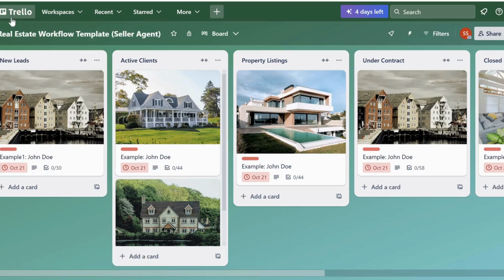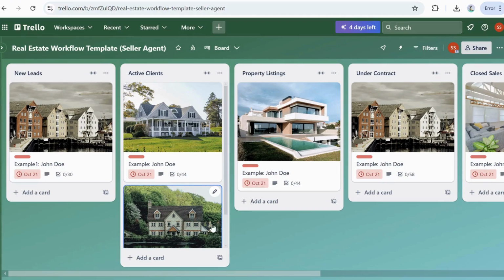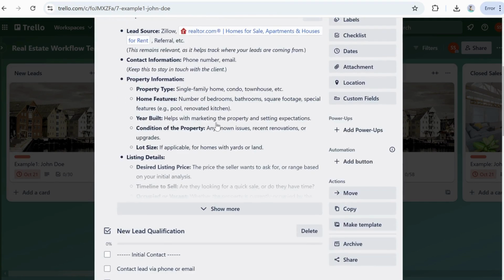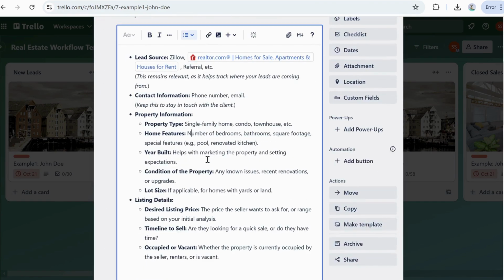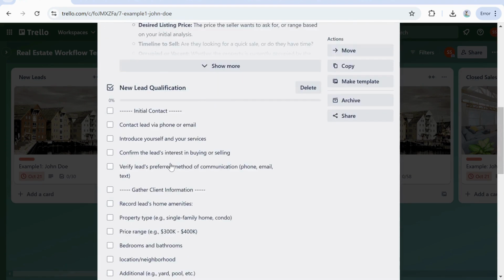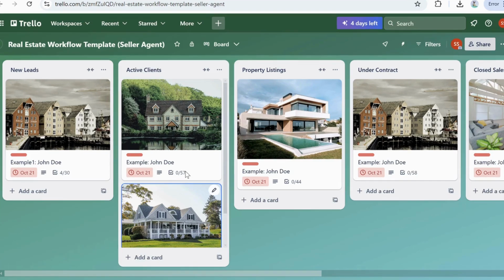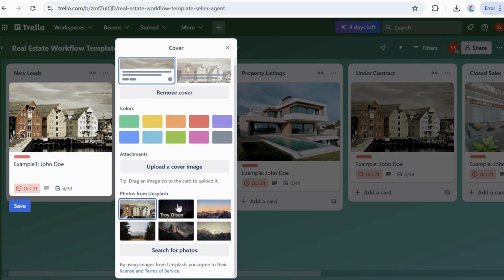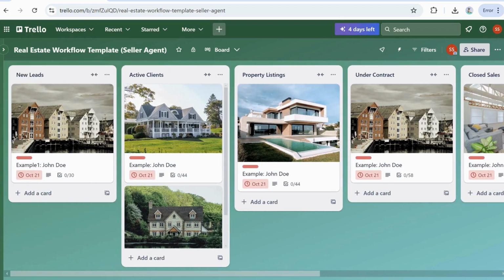Real Estate Seller Agent’s Trello Board: Stay on Top of Every Listing!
Are you a real estate agent looking to streamline your workflow and stay organized with seller clients? In this video, I'll walk you through an essential Trello board setup tailored specifically for seller agents! From tracking new leads and managing property listings to handling contracts and preparing for closing day, this Trello board has all the checklists and automations you need to keep every step of the process organized.

Discover how to:

Manage active clients effectively
Keep track of all listing tasks with a dedicated checklist
Coordinate under-contract tasks smoothly
Simplify follow-ups and client updates
Whether you're a seasoned agent or just starting in real estate, this Trello board will help you stay on top of your to-do list, enhance client satisfaction, and close more deals.